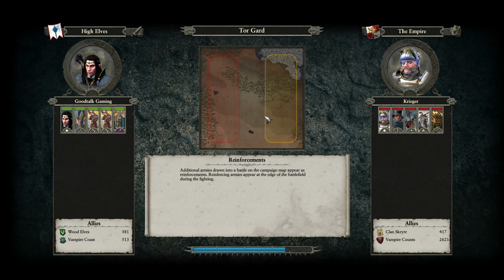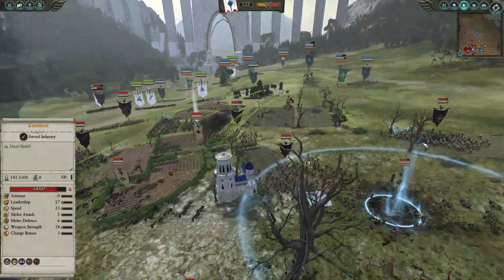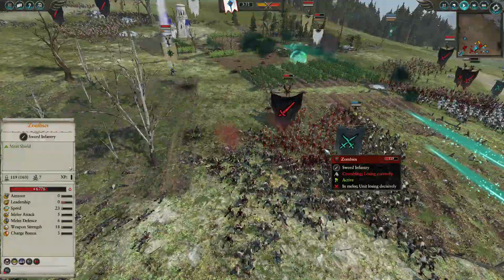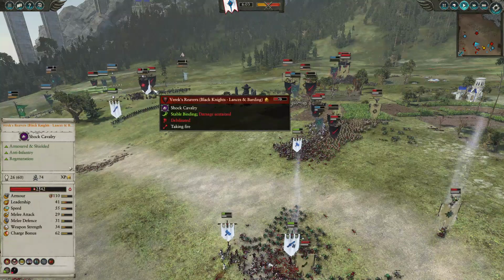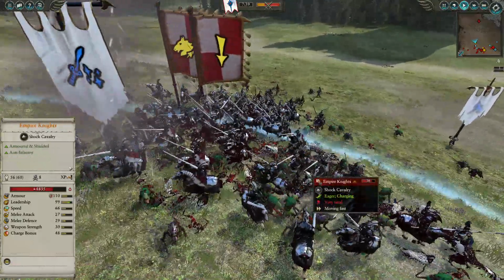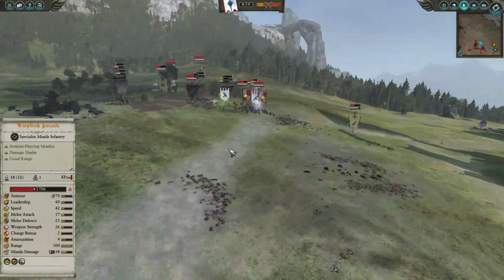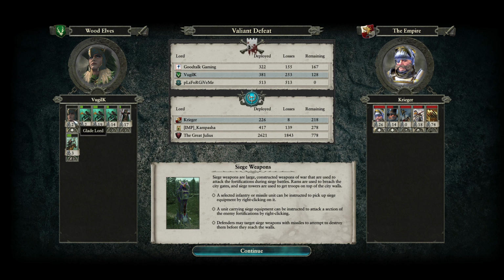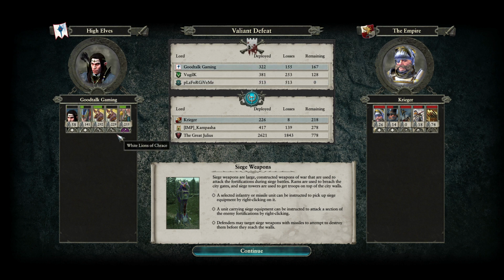Total War WARHAMMER 2 White Lions vs. Zombies! Small Funds 3v3!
I hope you guys enjoy this small funds 3v3 battle. Its a game two in a best of three, and it was a heck of a lot of fun to play!